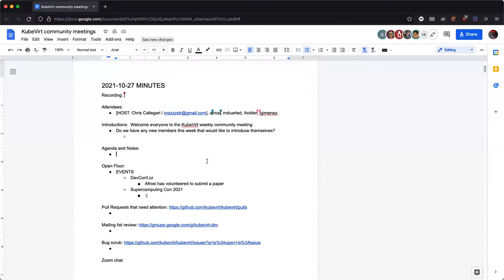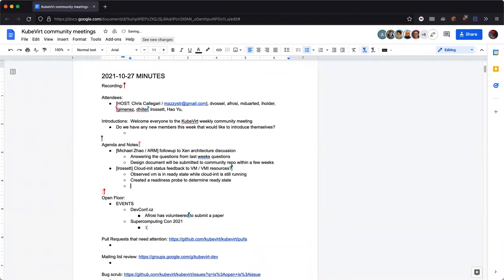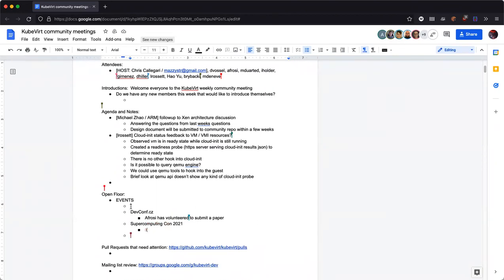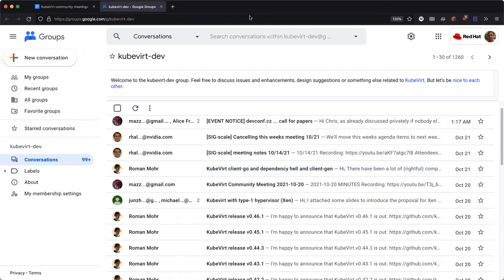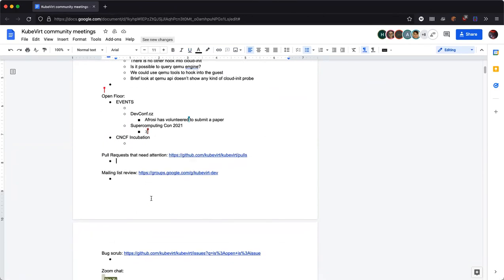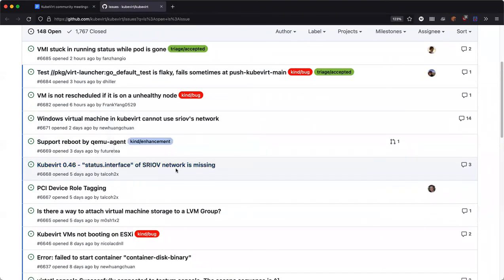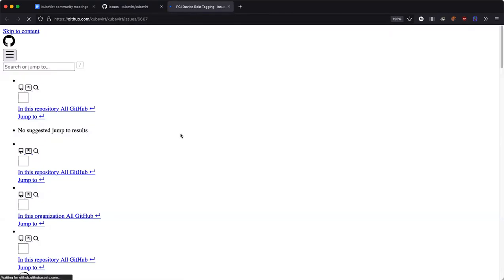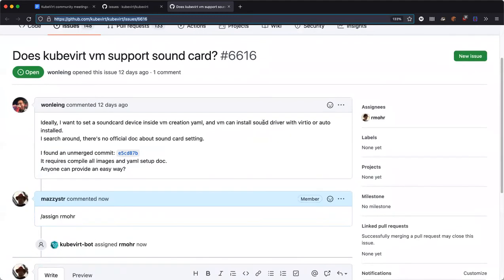KubeVirt Community Meeting 2021-10-27